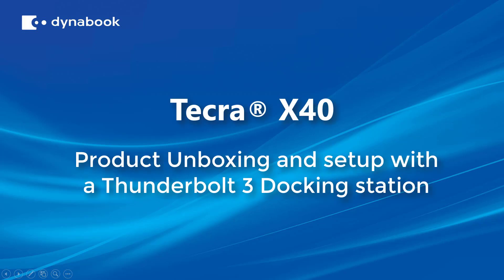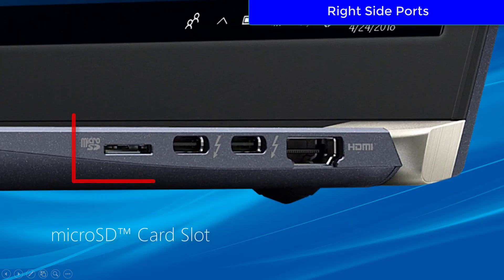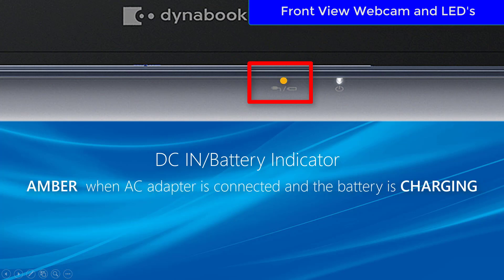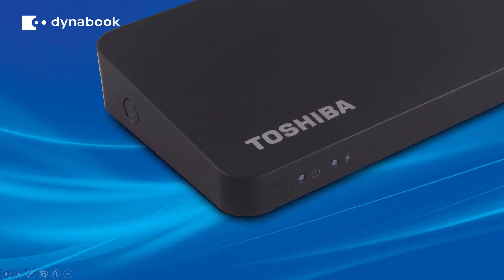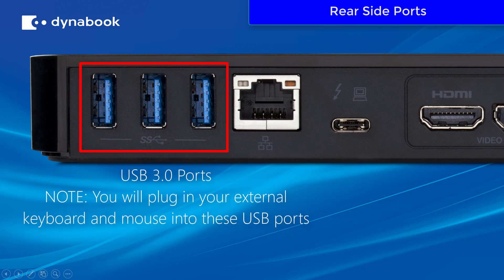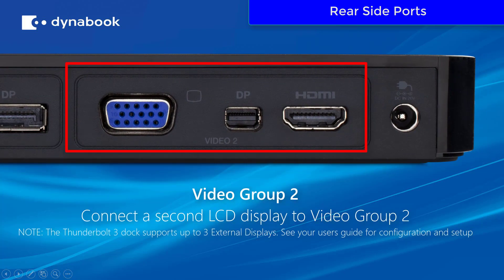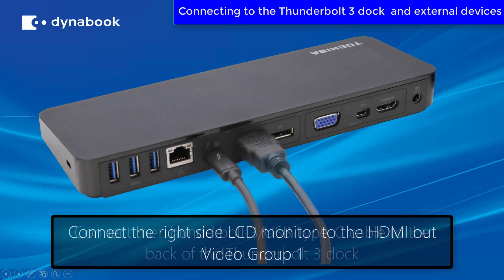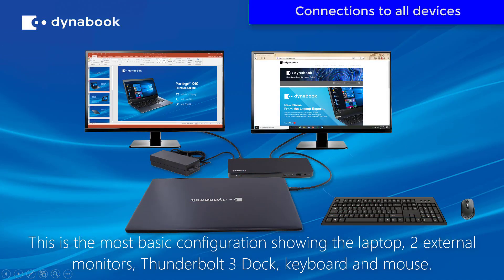How-To: Connecting a Dynabook X40 laptop to a Thunderbolt 3 Dock with External Monitors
Dynabook's X40 laptop and Thunderbolt 3 dock are the perfect combination for the user in the traditional office environment or work from home setting. Simply plug in one cable to the laptop and have access to power, external monitors, usb ports etc...